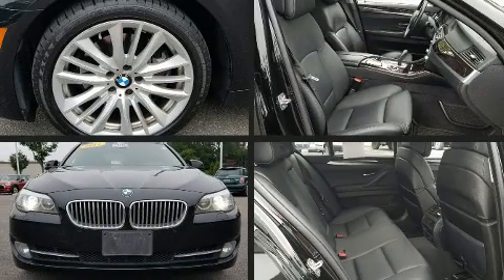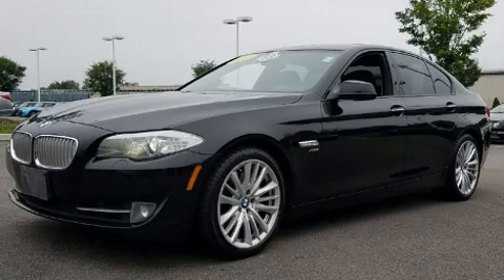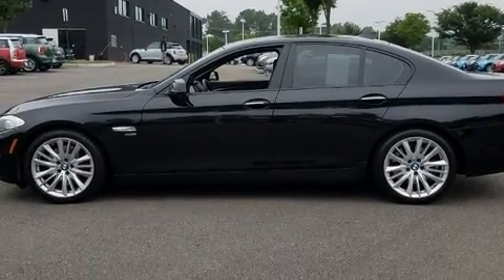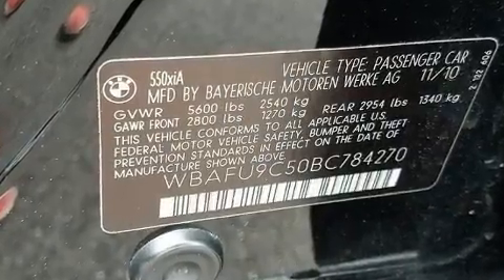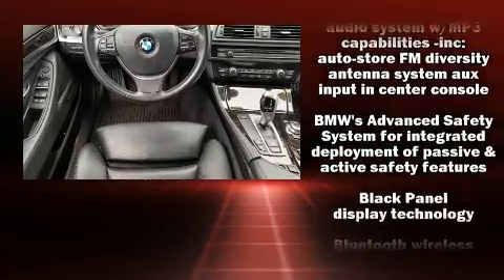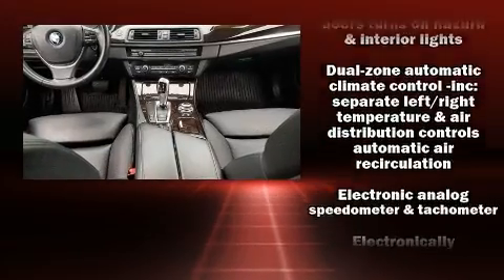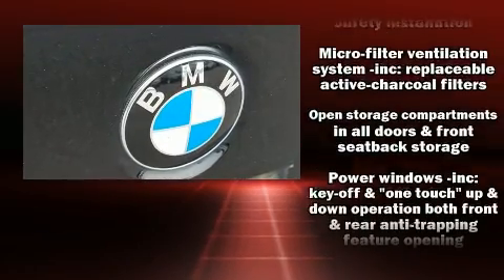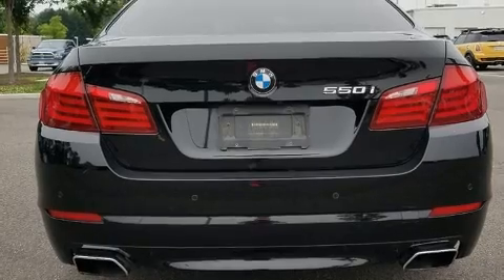2011 BMW 550i xDrive 550i xDrive in Richmond, VA 23294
Richmond BMW
8710 Broad St.

This 4 door, 5 passenger sedan provides exceptional value! It features all-wheel drive versatility, an automatic transmission, and a powerful 8 cylinder engine. A turbocharger further enhances performance, while also preserving fuel economy. BMW prioritized handling and performance with features such as: 1-touch window functionality, a built-in garage door transmitter, a power seat, automatic dimming door mirrors, power moon roof, heated door mirrors, and air conditioning. With high intensity discharge headlights illuminating your path, you'll always appreciate maximum visibility. With side curtain airbags supplementing the rest of the safety network, you can be assured that you and your passengers will experience top-tier protection. Our sales reps are knowledgeable and professional. We'd be happy to answer any questions that you may have. We are here to help you.